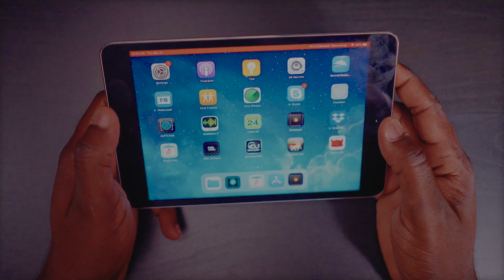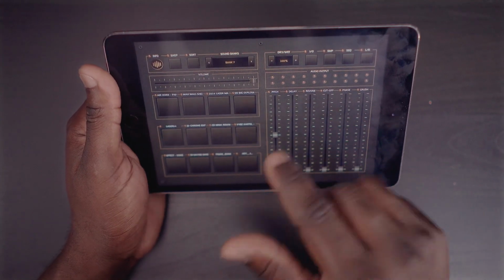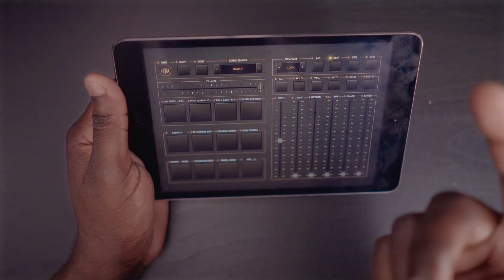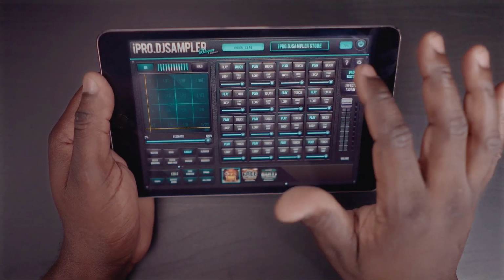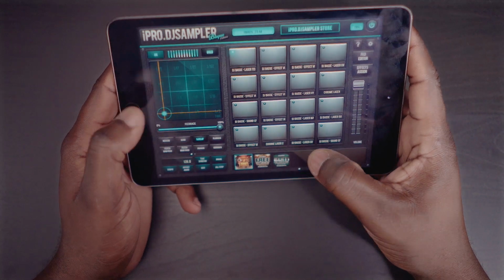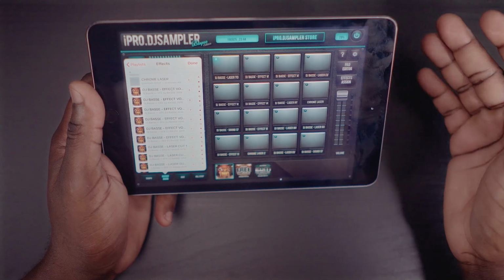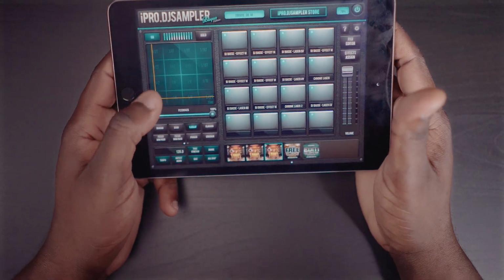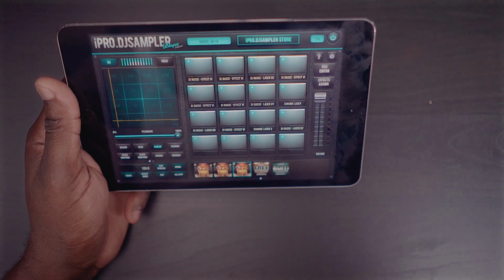New Dj Sampler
New DJ SAMPLER - Sampler apps a must have for djs | Ipad

If you want to be able to  trigger more effects with a sampler and you are on a budget this is the perfect method. Thats  if you already own an Ipad. The two apps in the video works perfectly when  triggering sound effects and loops.

The cost for these apps are low comparing to an hardware like the SP-404 of pioneers SP-16 that can run you large amount of dollars.

If you prefer to purchase a hardware i will list some samplers that i have used and can absolutely recommend.

Roland Linear Wave Sampler (SP-404A)
Pioneer Dj Toraiz
Pioneer Dj Djs1000

SAMPLER
Panasonic GH5 s
Panasonic Lumix 12-60mm F.2

Sony A7iii
Sony - FE 25 - 105mm F4 OSS
Sony 55mm F1.8 Sonnar
YONGNUO YN360 LED
GVM 520 led
Ronin SC
Sigma 30mm Micro 4/3

Hard Drive

Samsung T5
Gorilla Pod 5k
K&F Concept 62”
Sony 128 Gb Memory Card